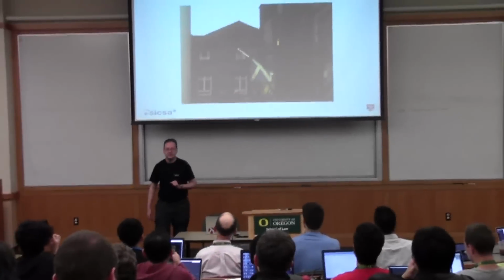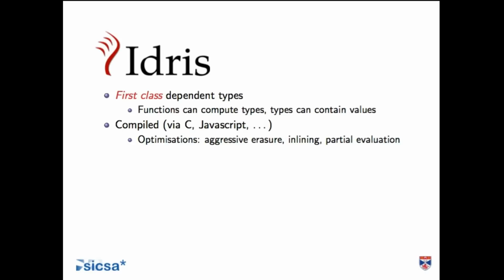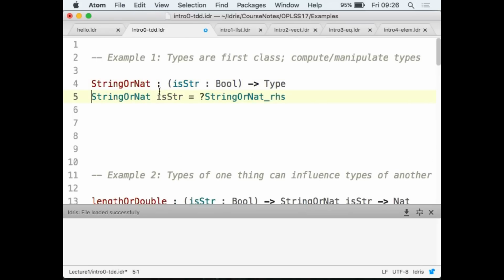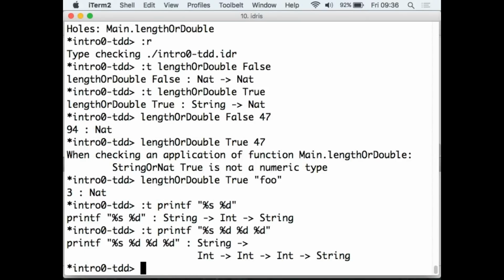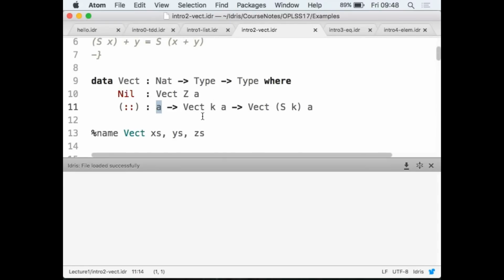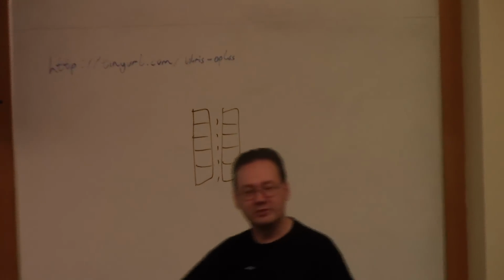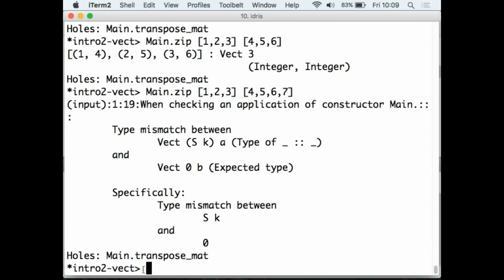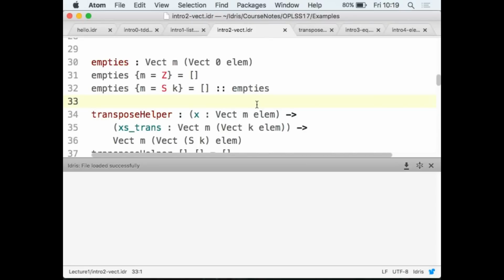Dependent Types in the Idris Programming Language 1 - Edwin Brady - OPLSS 2017